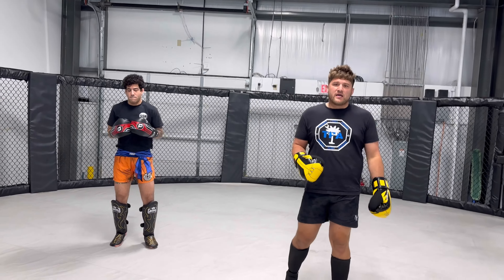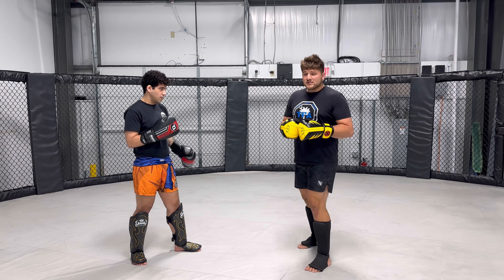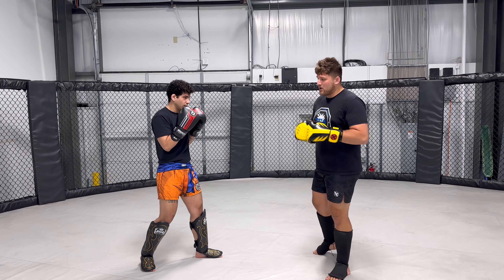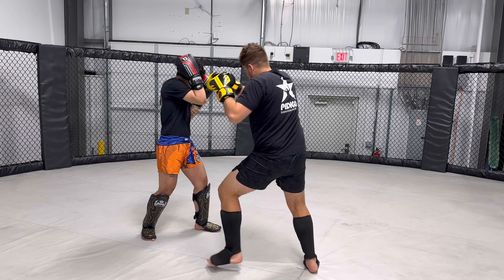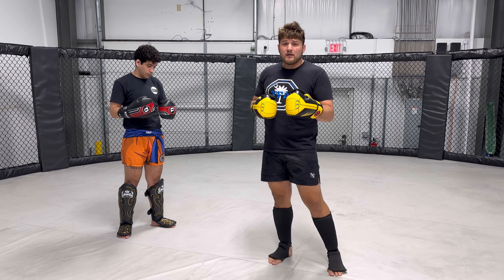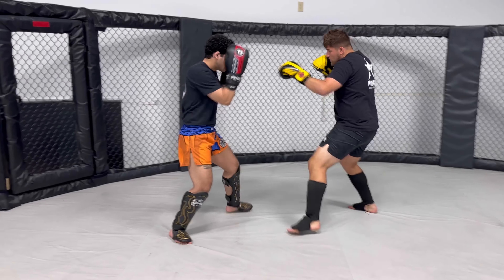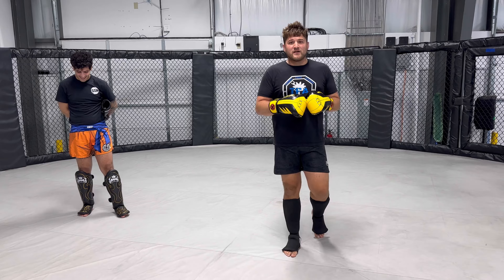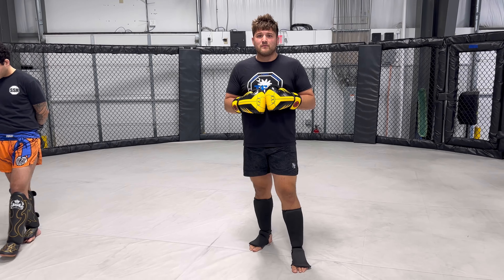Easy Kickboxing/Muaythai drill for beginners. Partner drill